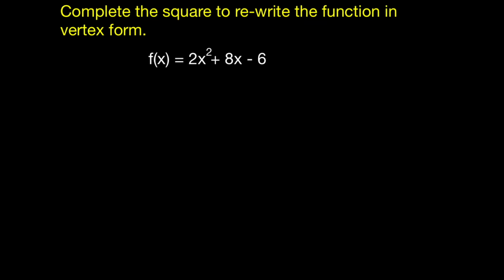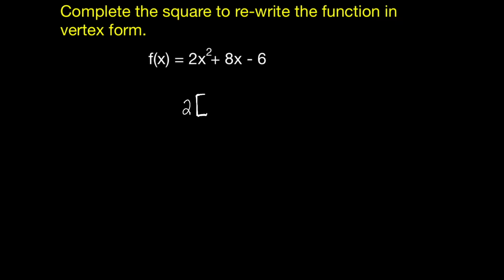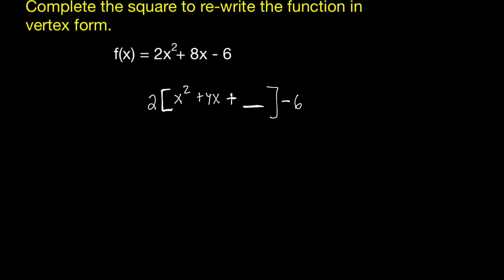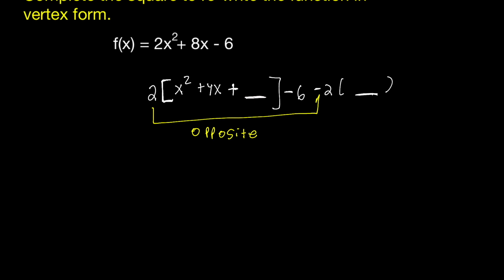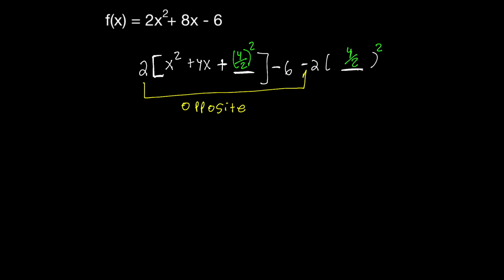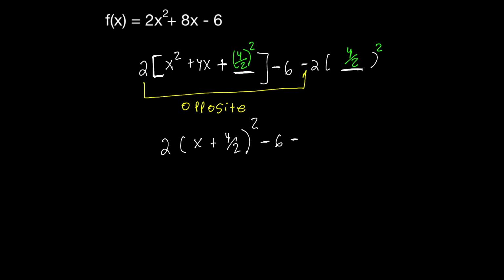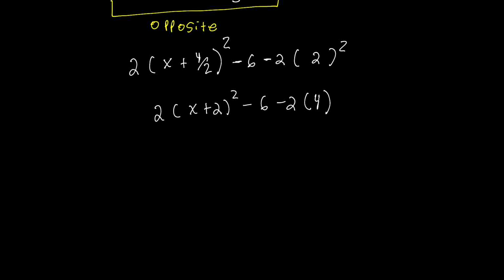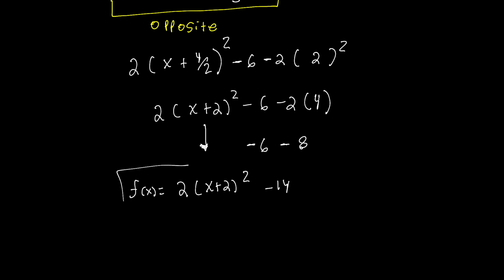Converting to Vertex Form a Not 1